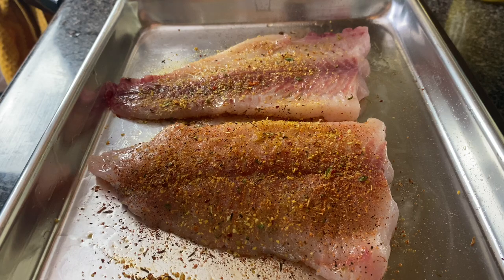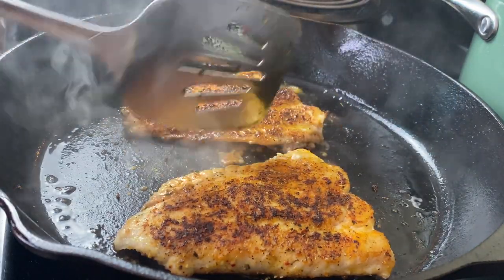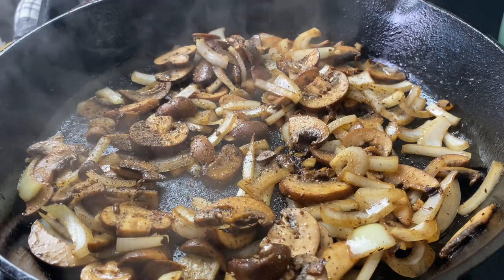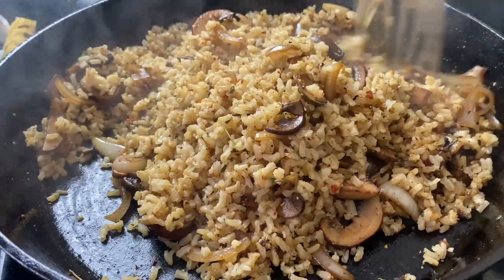The BEST Blackened CATFISH, Mushroom Rice, Garlic Broccoli & Spinach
Blackened Catfish

2 catfish filets
Magic Blackened Red Fish seasoning
Garlic and Onion seasoning
sunflower oil
butter
lemon
ghee

Mushroom rice
8 oz slice brown mushrooms
butter
salt pepper to taste
1/2 tsp garlic and onion seasoning
1 tsp tamari or soy sauce
1/2 onion sliced
2 cloves garlic

1 1/2 cup minute brown rice
1 3/4 cup water
chicken bouillon cube
rosemary
thyme
1/2 tbsp butter
pinch salt

Street Addressing